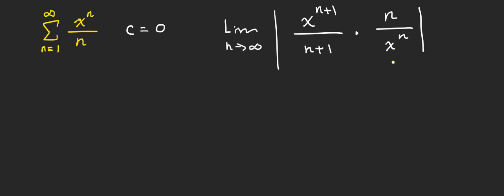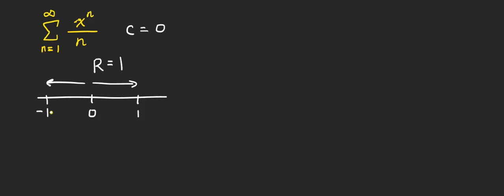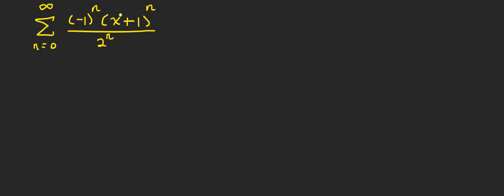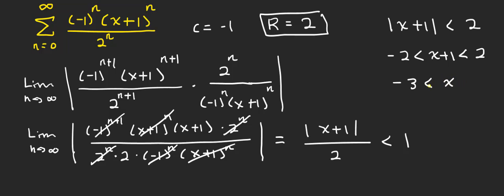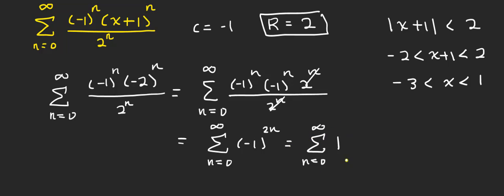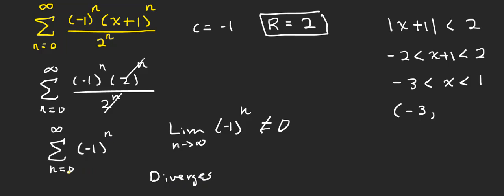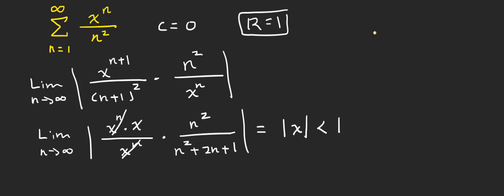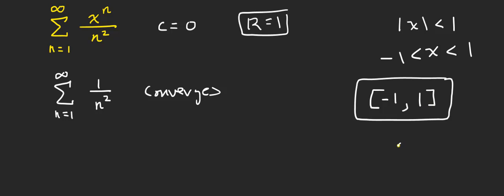[Calculus] Interval of Convergence